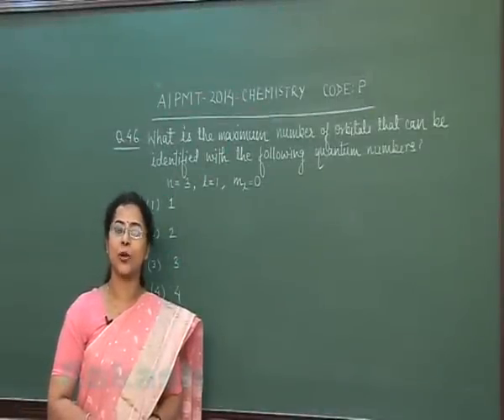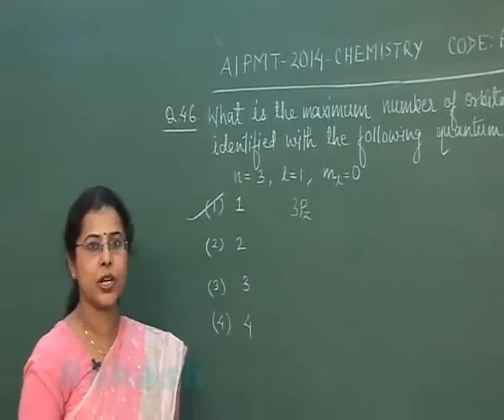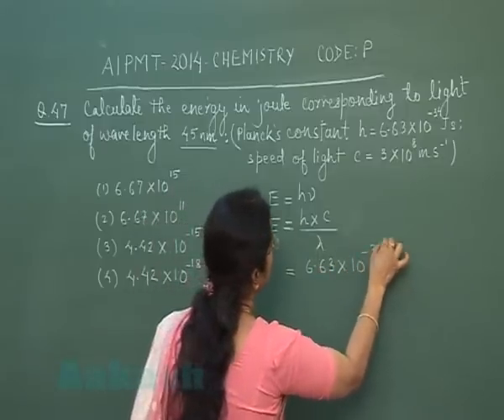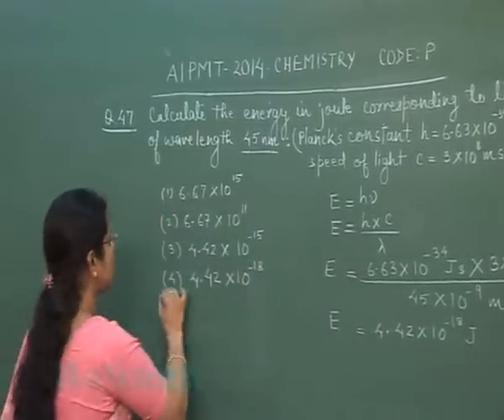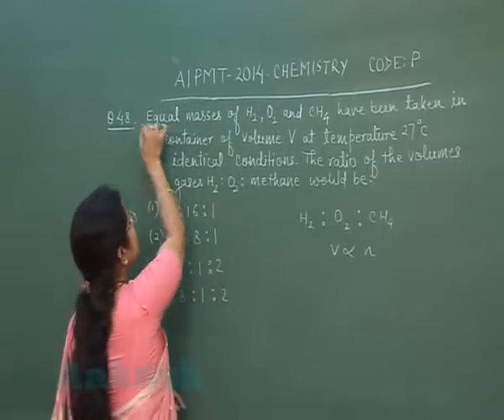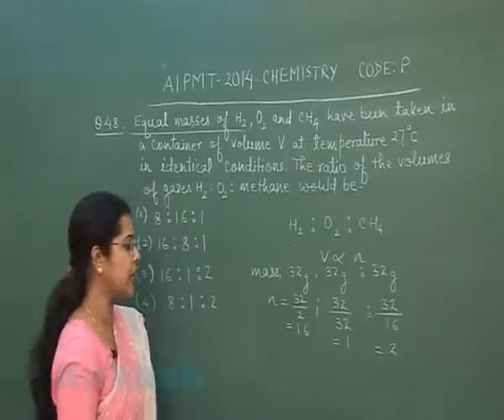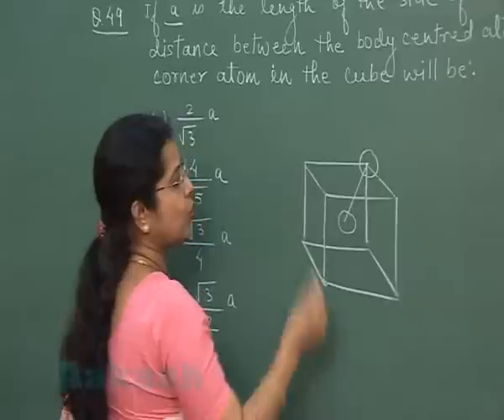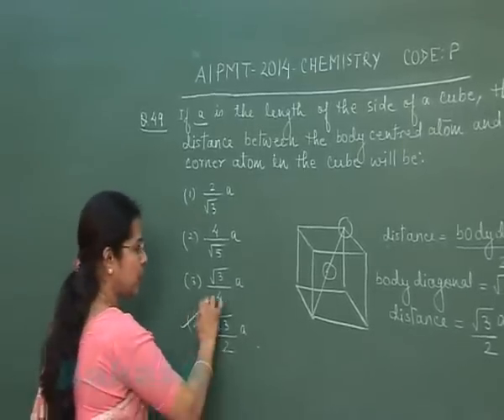AIPMT 2014 Solutions-Chemistry Paper [Q-46 to Q-49] By Aakash (AESL)